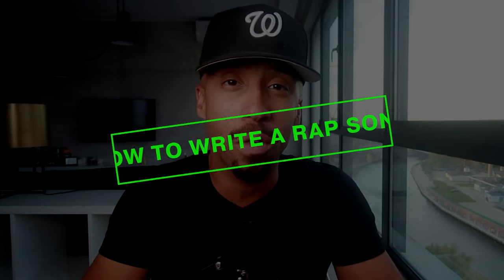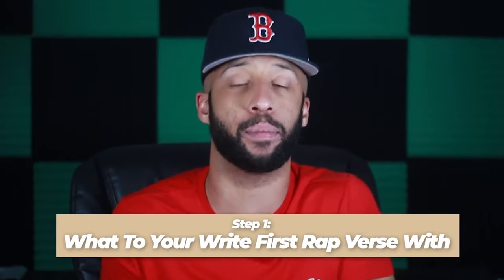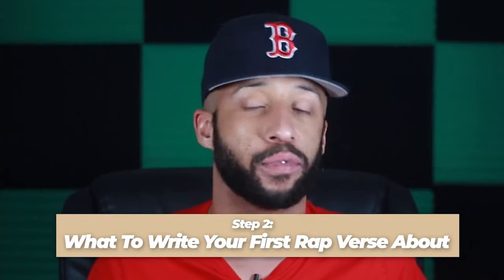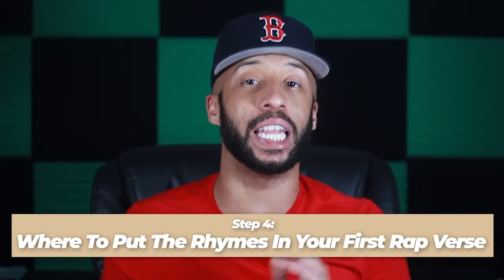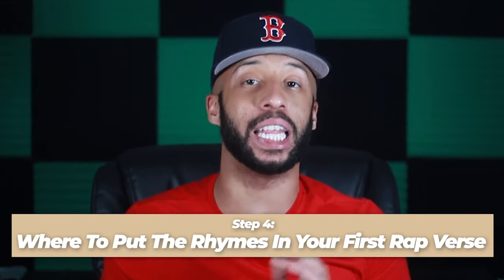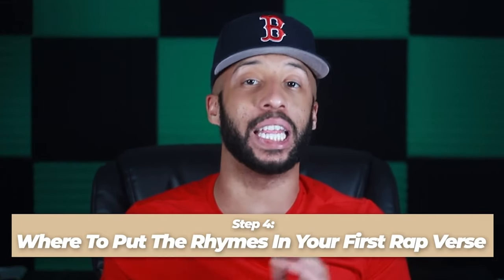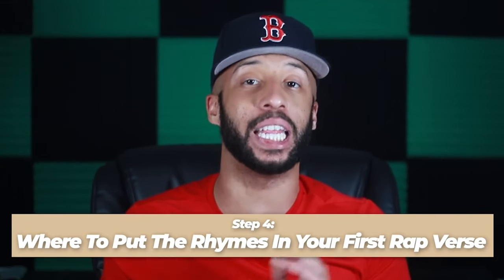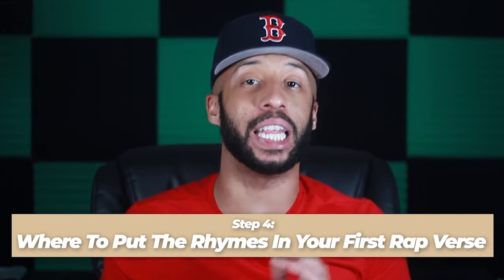How To Write A Rap Song, From Start To Finish (Step-By-Step)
This video won't like any other "how to write a rap song" training on YouTube... we're going to show you EVERYTHING...

Start A Rap Career In 6 Weeks or Less (ARTIST DEVELOPMENT COURSE I MENTIONED)

Master The Art of Freestyle Rap In 2 Weeks or Less (FREESTYLE COURSE I MENTIONED)

TIMESTAMPS:
0:00 Intro
1:42 Start A Rap Career Today
2:00 Master The Art of Freestyle Rap In 2 Weeks Or Less
2:45 How To Write Your First Verse In A Rap Song
15:34 Rap Tycoon
15:38 Freestyle Fortnight
16:20 How To Write Your Second Verse In A Rap Song
29:04 How To Write A Catchy Rap Chorus
38:27 How To Write A Full Rap Song In 12 Mins. Or Less (Demonstration)

Now, there’s a million things you can rap about and hopefully this won’t be the only time you sit down and write a rap…

…But for the purposes of this article, we’ve gone is researched what the most common topics to rap about are, based on the top 100 rap songs according to a ranked Google search…

…And what we’ve found is that there’s a common theme, among the Eminems, the 2Pacs, the Kendricks, and so on when they rap in their first verse, and that is…

FIRST PERSON
PRESENT TENSE
DESCRIPTION OF FRUSTRATING CIRCUMSTANCES
In other words, you describing your struggle, your difficulties in your environment, etc. but in FIRST PERSON and describing it as if it’s happening right now.

That’s how songs like “Cleaning Out My Closet” by Eminem, “Hate It or Love It” by 50 Cent and The Game, and “Changes” by 2Pac start.

Be Mentally Prepared

The first step when facing the verse 2 blues and wanting to know how to come up with a second verse in rap is to know that it is extremely common for beginning artists to struggle with this.

When I first started rapping over 15 years ago, I would often just write one long verse with no chorus or give up after the first verse, cut the beat off and call it a “freestyle” or “freeverse”.

(I’m sure many readers can relate to that)

The problem with this is that you are training your rapping abilities to GIVE UP on perhaps the most important part of the song… especially if you quit before writing a chorus.

Songwriting “Blocks”
Additionally understand that overtime it will become easier and easier to come up a verse 2 quickly if you PRACTICE pushing through it.

The way that I personally do this is organize my songwriting sessions into “blocks” where my only goal is to come out with a COMPLETED song in a given amount of time.

In other words, rather than most new rappers who just write rap when they feel like it or wait for “inspiration”, I tell myself “I will sit down for 2 hours and by the end of it, I will have a FULL SONG” done.

Not 2 hours of just writing random verse… 2 hours of a FULL SONG being created.

The more I do these songwriting blocks of time, the more I am reprogramming my brain to write in FULL SONG CHUNKS rather than stopping and starting by having half finished songs.

Anything you practice you get good at. Practice finishing songs.

The 75/25 chorus rule dictates that roughly 75% of your songs should BEGIN with the chorus.

When we say begin, we mean that the chorus should be the first vocals that the listener hears.

There are three main reasons this is a crucial songwriting tip for rappers who want to make catchy songs:

Easy To Remember = Catchy
First, if a future fan of your song can easily remember the most well-known part of your track – the chorus (also known as the hook) – they are much more likely to call it “catchy”.

Whereas us as rappers really dive into the science of rapping and bars, the fan who will will spend their entire savings on your concerts, streams, and merch often will simply define a “hit” by if they think it’s catchy a.k.a. memorable on the first listen (or not).

What better way to be seen as memorable and catchy than introducing them to the most repeated and repeatable part of the song from the very start of the track?

If Fans Can Repeat It, They Can Remember It
And that right there is the second reason. If someone has heard the most iconic part of the song from the very beginning, by the time they’ve hit the end of verse 1…

They’re actually going to be listening to your chorus a 2ND TIME because you’ve already begun the song with the first chorus.

The best part? Fans don’t even notice this simple song structure trick because they spent the beginning of the song just getting in the mood and waiting for the verse to start.

We bet you didn’t notice that of 18 musical tracks on 50 Cent’s legendarily catchy and soon-to-be diamond selling album, Get Rich or Die Tryin’…

A full 13 of them (72%) start with the chorus (including all of the singles such as “In Da Club”, “21 Questions”, and “Many Men”).